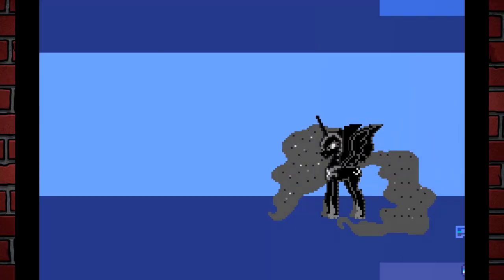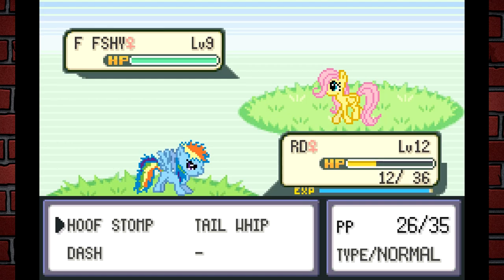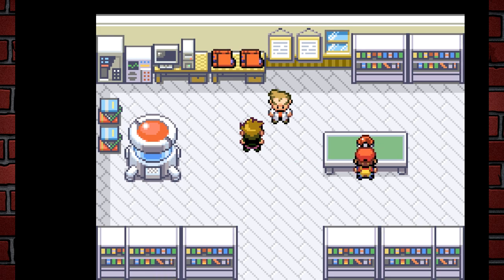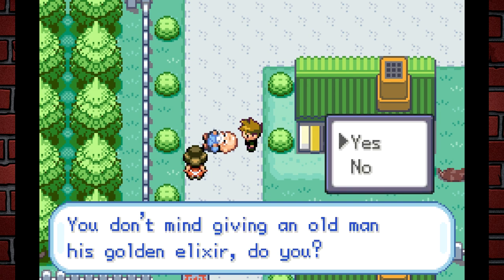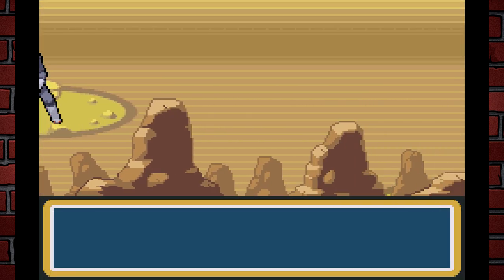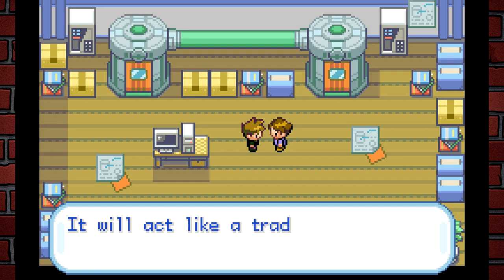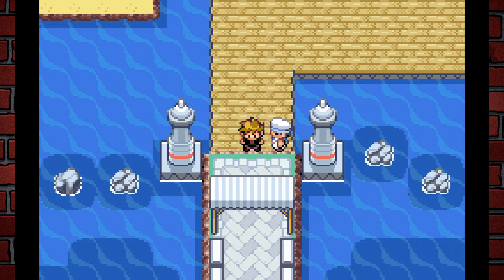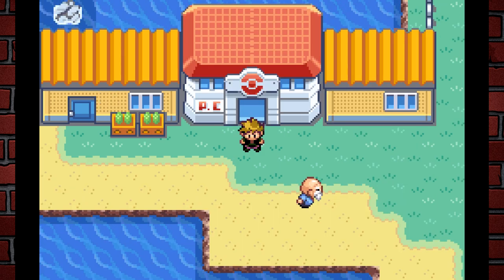PLAYING AS GARY OAK IN POKÉMON (rom hacks)